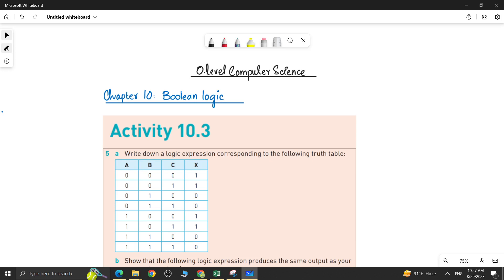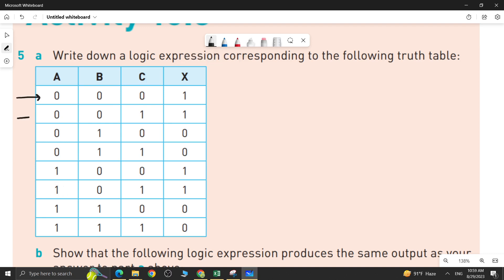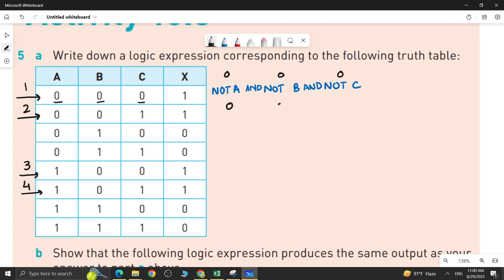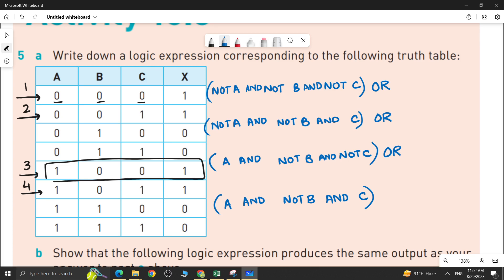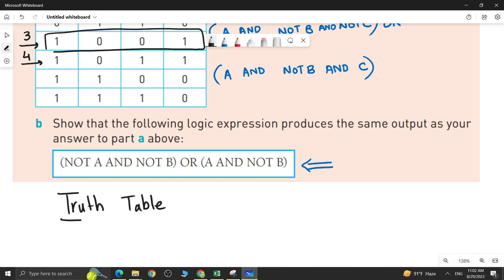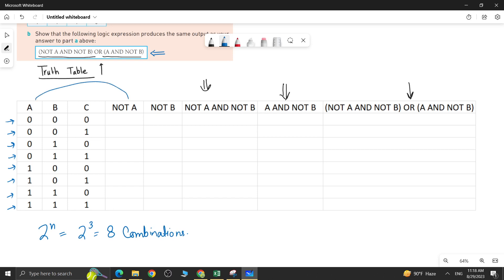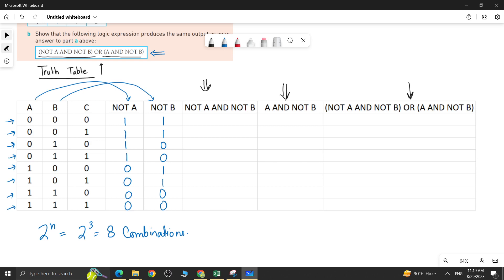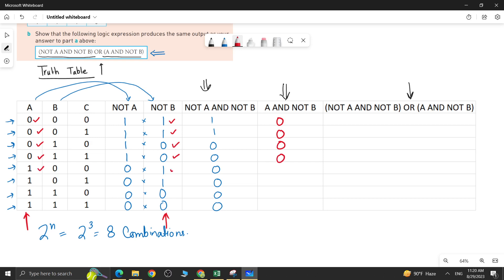Activity 10.3 ( Q5 ) | Produce Logic Expression and Compare the Outputs | Boolean Logic | O Level CS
Hi Students,

This video is about:
CHAPTER 10: BOOLEAN LOGIC
Activity 10.3 ( Question 5 )
Topic: Produce Logic Expression and Compare the Outputs